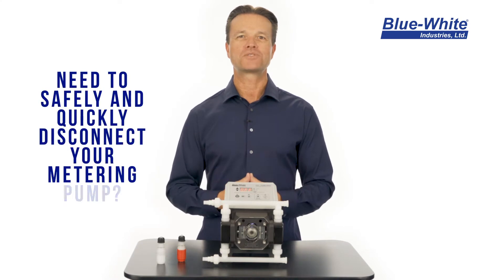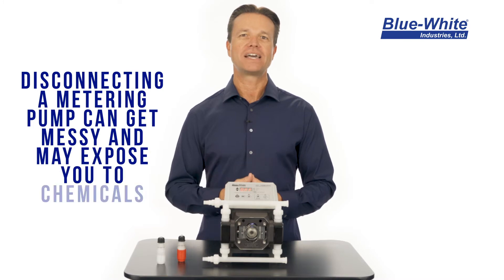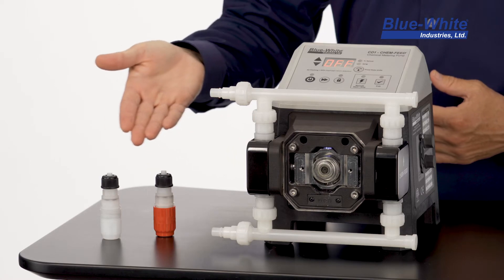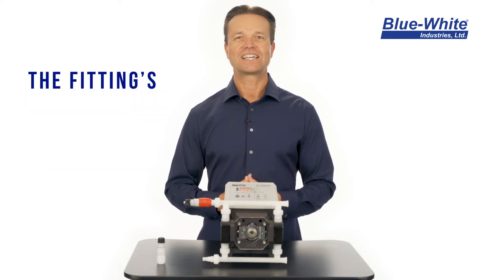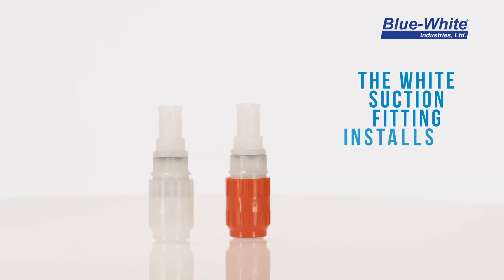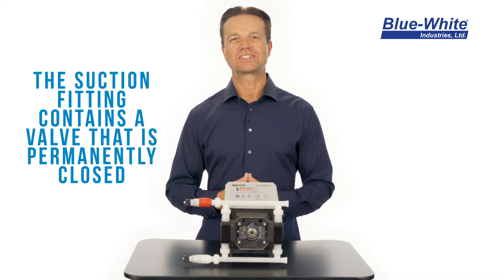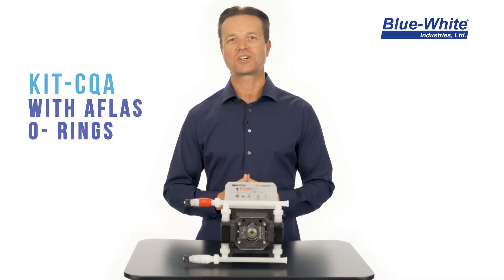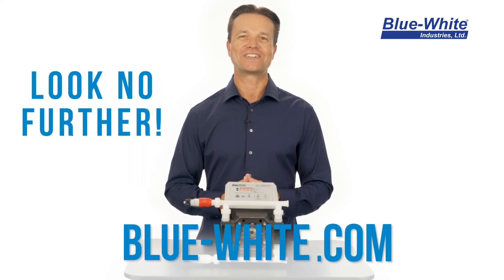Quick Disconnect Fittings